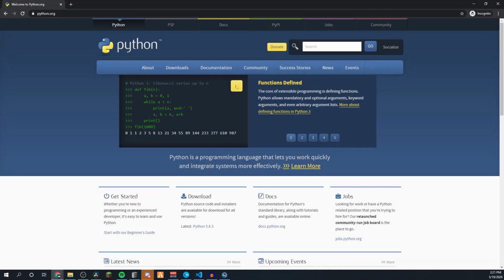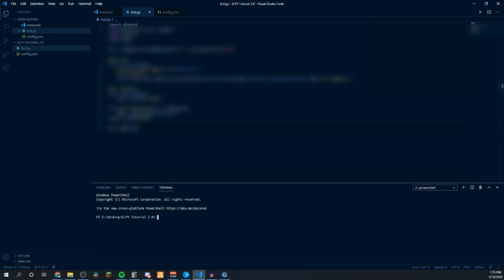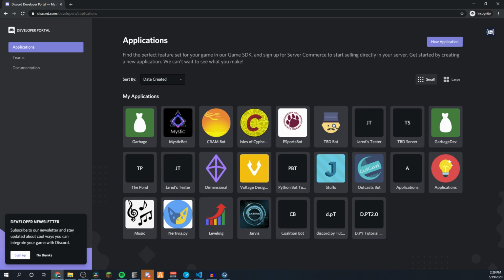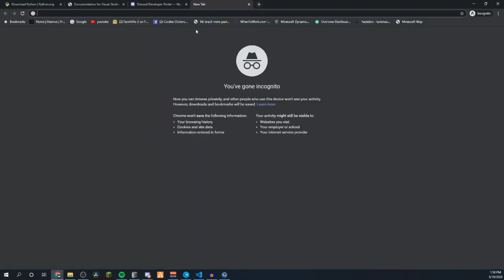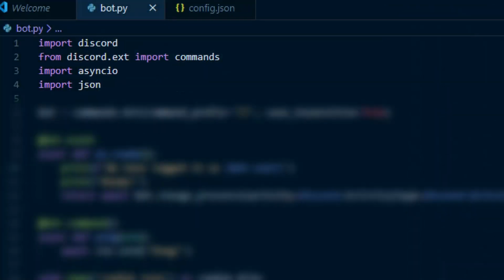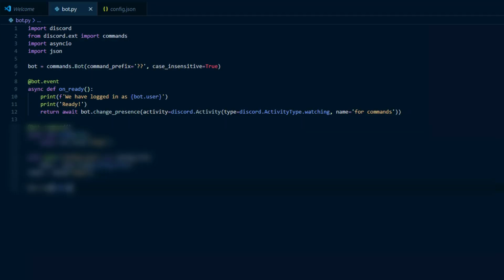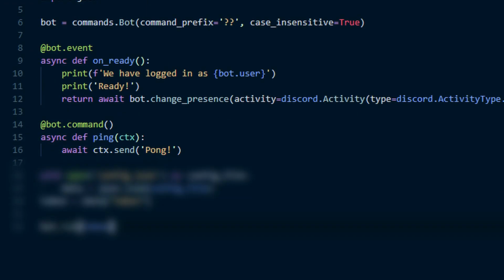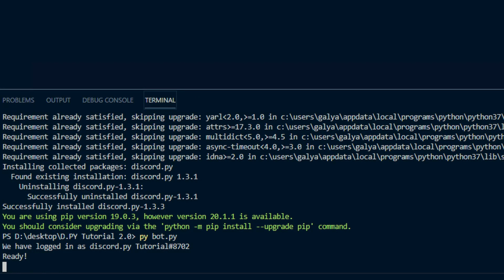Making a bot with discord.py: EP 1 Getting Started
This is a revamp of my old discord.py series, mainly focused on detail and better ways to do things.

(If you have any questions or just want to have a chat with us)

Install discord.py ► pip install discord.py or py -3 -m pip install -U discord.py